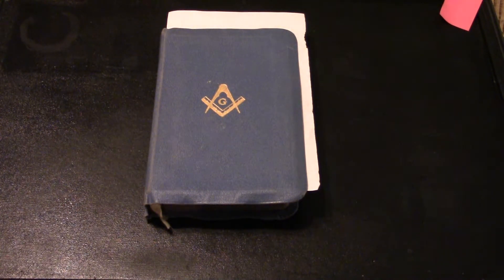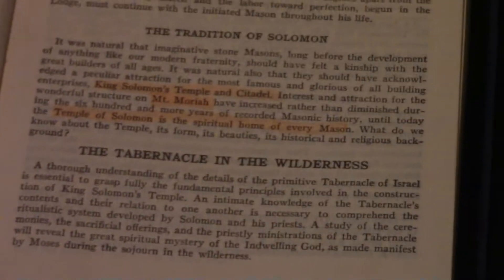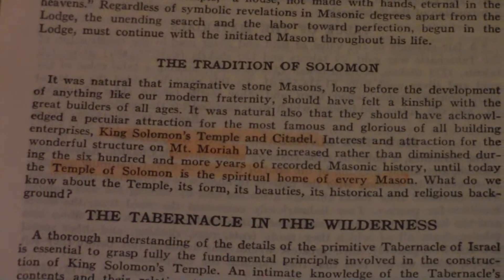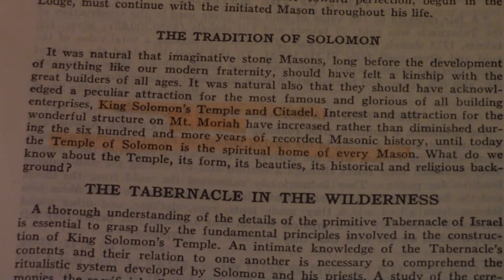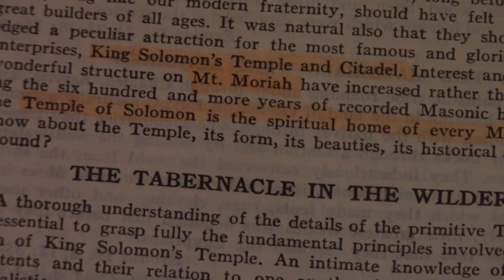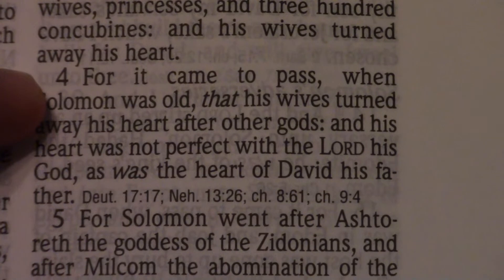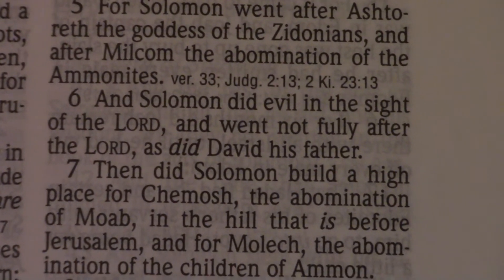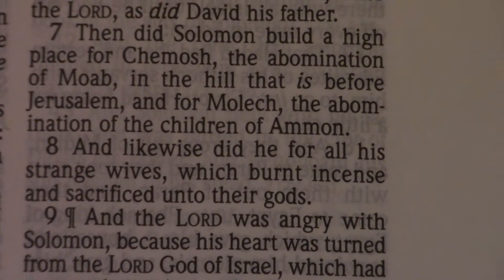24 - Temple of Solomon: Masons' Spiritual Home